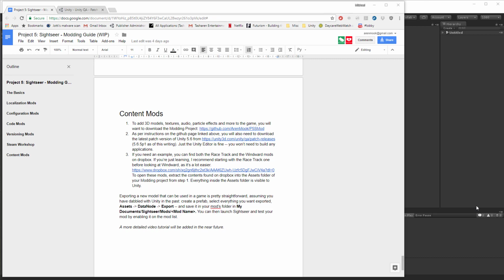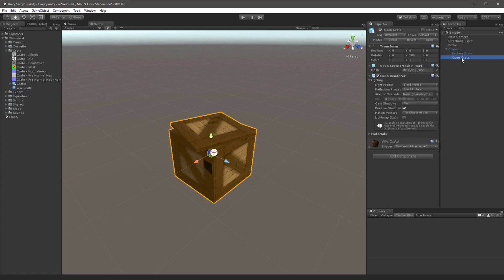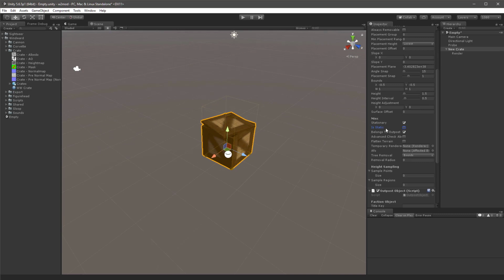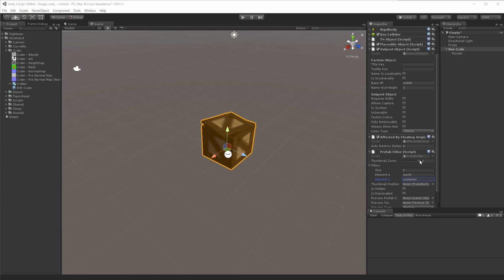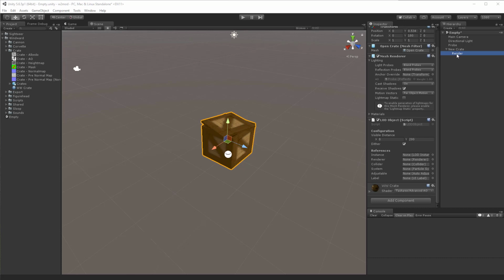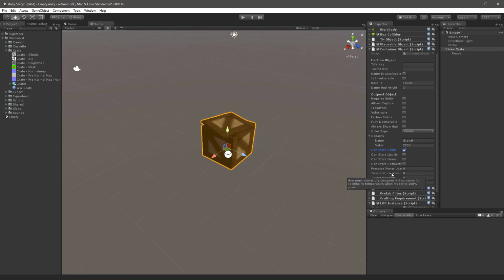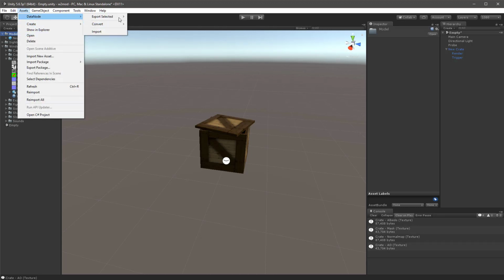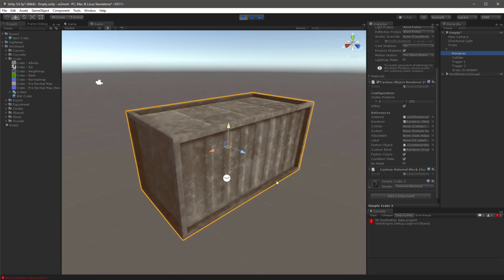Project 5: Sightseer - Modding 101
Step-by-step tutorial that explains how to add new models to Project 5: Sightseer. Modding guide